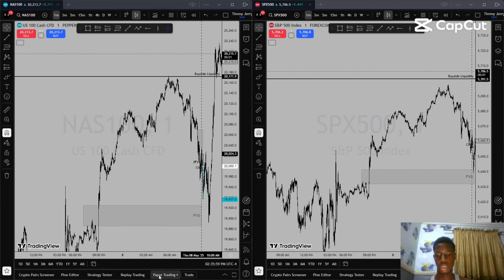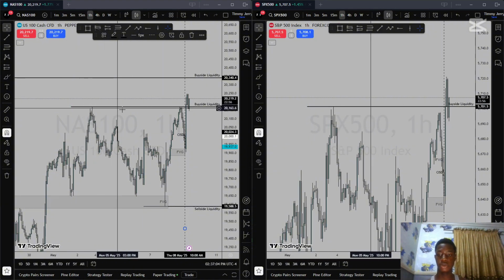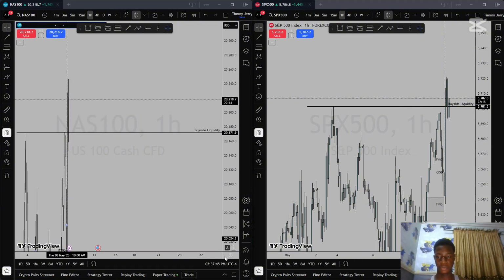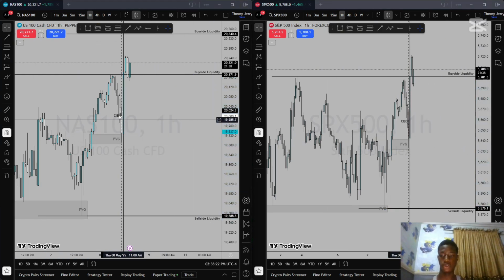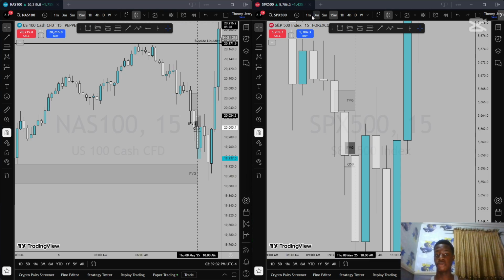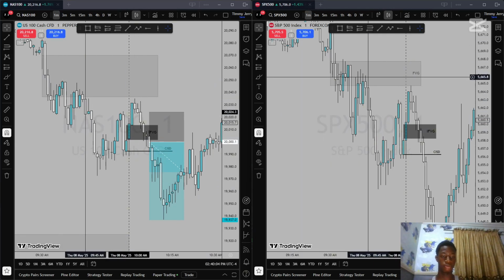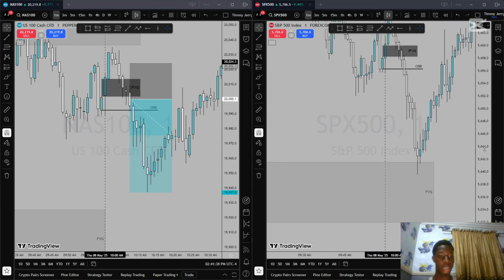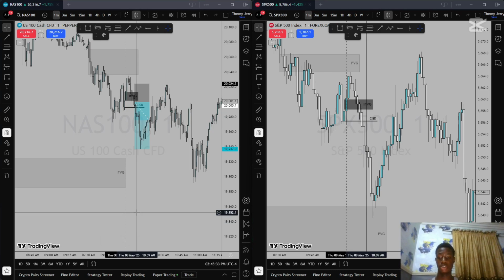Perfect SMT Reaction Leads to Clean Short | NAS100 + SPX500 Breakdown | 5/8/25